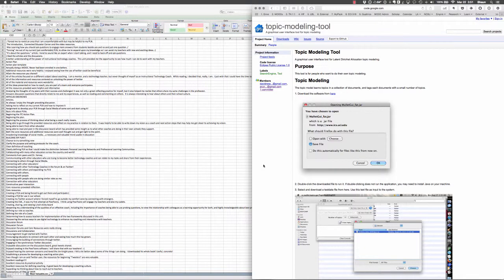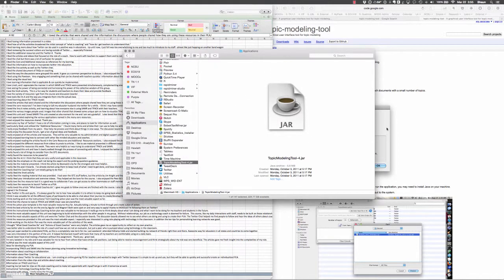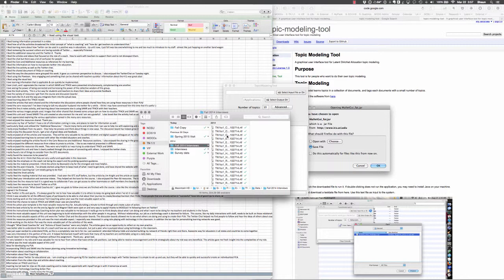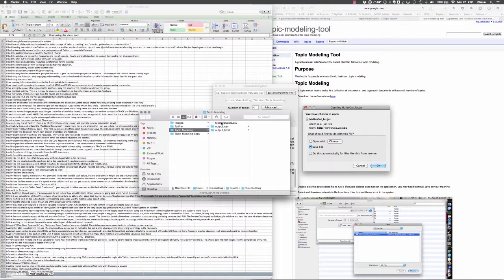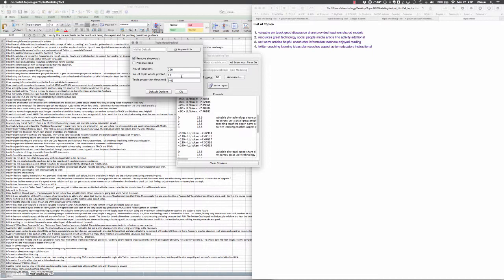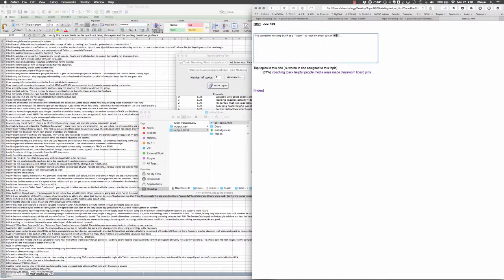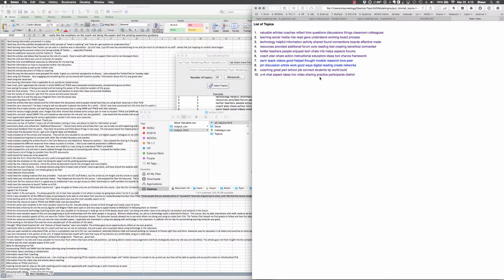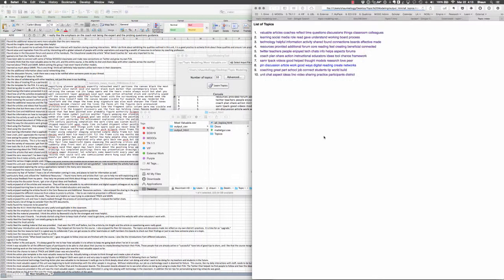Topic Modeling Tool Tutorial